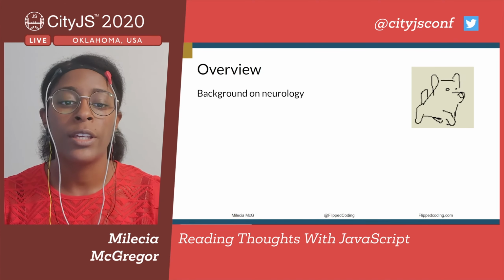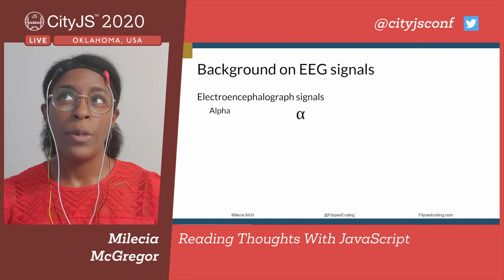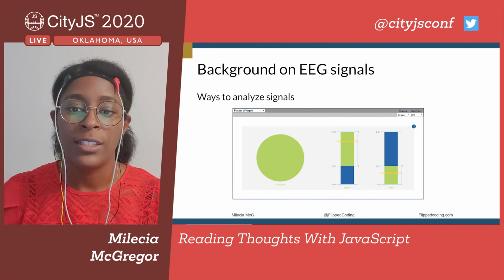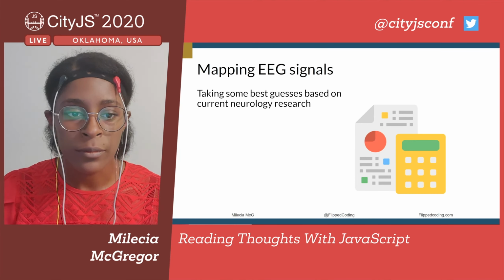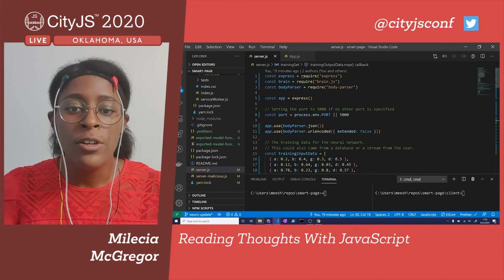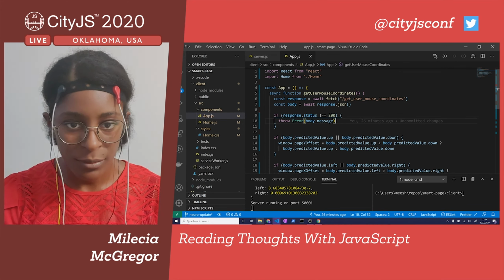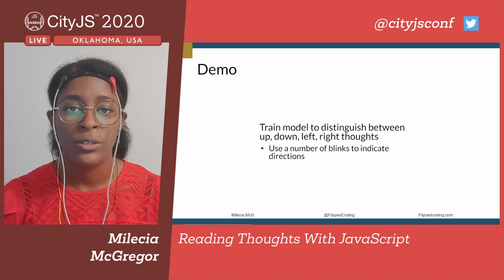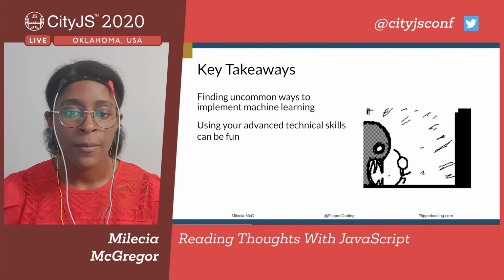Reading Thoughts with JavaScript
An important skill people in tech need to have is learning how to combine unusual, unrelated concepts into things real people can use every day. JavaScript is the most popular programming language in the world and it has the capabilities to handle massive data streams quickly. It’s already being used in machine learning so why not take it to the next level and add neurology?

You can learn how a $500 EEG sensor module can be used to improve internet and technology accessibility for the disabled. Using machine learning, we can make predictions on what specific brain signals mean and map them to real world problems like controlling a car with your mind or being able to change the format of a website so you can peruse it without the use of an assistive reading device. By the end of this talk, attendees will know how you can use Node.js to handle brain signals and use them in an a way that makes huge differences for users."

Presenter: Milecia McGregor
Event: CityJS Conf 2020